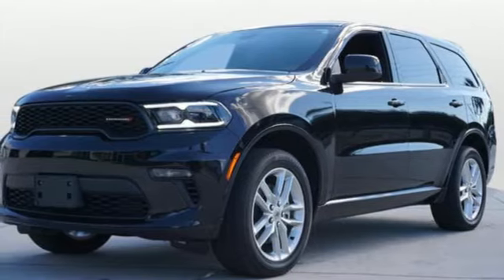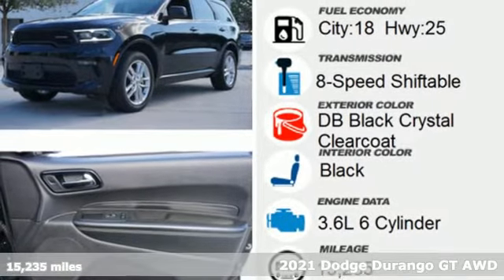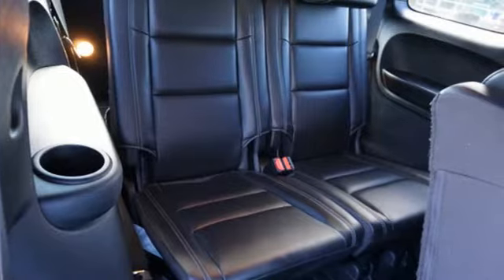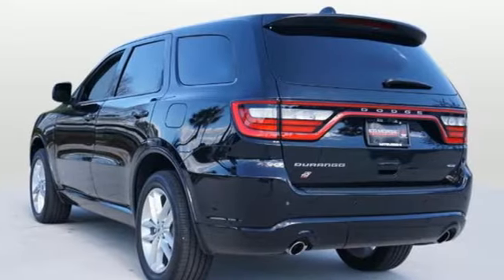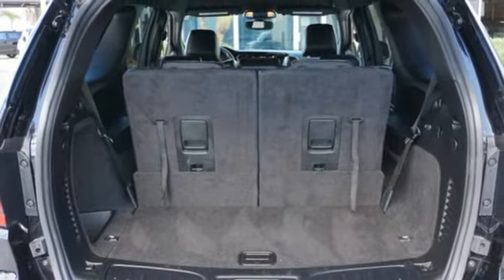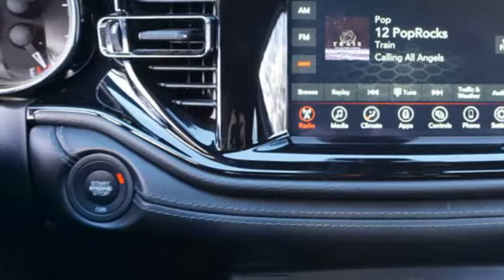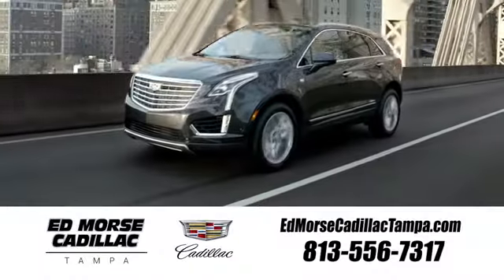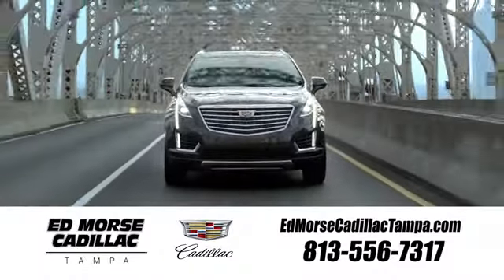Used 2021 Dodge Durango Tampa FL St. Petersburg, FL TA11950 - SOLD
Year: 2021
Make: Dodge
Model: Durango
Trim: GT
Engine: 3.6Ll 6 Cylinder Sequential-Port F.I.
Transmission: AWD 8-Speed Shiftable Automatic
Color: Db Black Crystal Cle
Interior: Black
Mileage: 15235
Stock #: TA11950
VIN: 1C4RDJDG6MC644504
WHO SAYS YOU CAN'T HAVE IT ALL? AGGRESSIVE STYLING - THIRD ROW SEATING - LEATHER INTERIOR - PREMIUM WHEELS - ALPINE AUDIO WITH APPLE CARPLAY AND ANDROID AUTO - PUSH BUTTON START WITH PROXIMITY KEYLESS ENTRY AND SO MUCH MORE!CARFAX One-Owner. 2021 Dodge Durango GT DB Black Crystal ClearcoatOdometer is 3167 miles below market average!TO KEEP YOU SAFE, WE DELIVER!BUY ONLINE-TEXT-EMAIL-CHAT-PHONE AND WE WILL DELIVER YOUR NEXT VEHICLE TO YOUR DOOR!FROM OUR SALES FLOOR TO YOUR DOOR!IT'S THAT EASY.Cleaned and Sanitized All advertised prices are plus tax, tag, title, registration, and reconditioning costs. Prices do not include predelivery service charge of $999, electronic registration filing fee of $199.7, or tag agency fee of $85. Prices can expire or change at any time without notice. Advertised prices cannot be used in conjunction with other offers, special APR programs, or available dealer cash back, or other incentives. All vehicles subject to prior sale. Prices do not include dealer installed options.Quick Order Package 2BD GT, 3.45 Rear Axle Ratio, 3rd row seats: split-bench, 4-Wheel Disc Brakes, 6 Speakers, ABS brakes, Air Conditioning, Alloy wheels, AM/FM radio: SiriusXM, Anti-whiplash front head restraints, Apple CarPlay, Apple CarPlay/Android Auto, Auto-dimming Rear-View mirror, Automatic temperature control, Blind Spot & Cross Path Detection, Brake assist, Bumpers: body-color, Cloth Bucket Seats w/Shift Insert, Compass, Delay-off headlights, Driver door bin, Driver vanity mirror, Dual front impact airbags, Dual front side impact airbags, Electronic Stability Control, Four wheel independent suspension, Front anti-roll bar, Front Bucket Seats, Front Center Armrest w/Storage, Front dual zone A/C, Front fog lights, Front License Plate Bracket, Front reading lights, Fully automatic headlights, Google Android Auto, GPS Antenna Input, Heated door mirrors, Illuminated entry, Integrated Center Stack Radio, Integrated Voice Command w/Bluetooth, Knee airbag, Low tire pre

Address:
101 East Fletcher Avenue